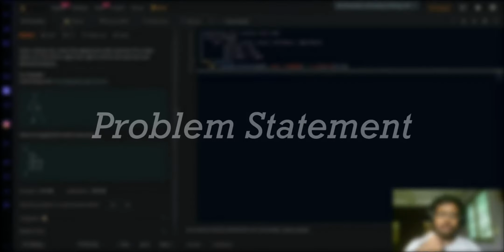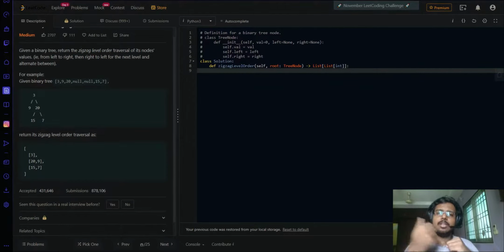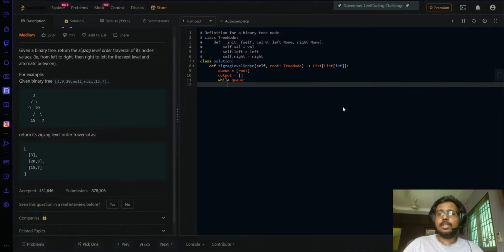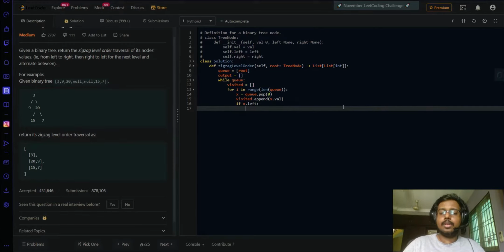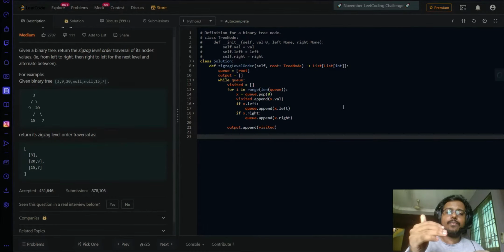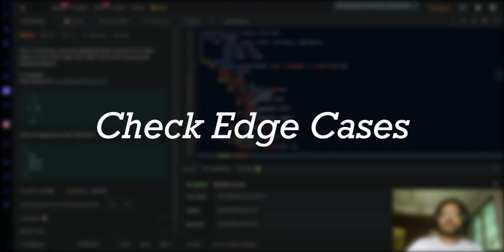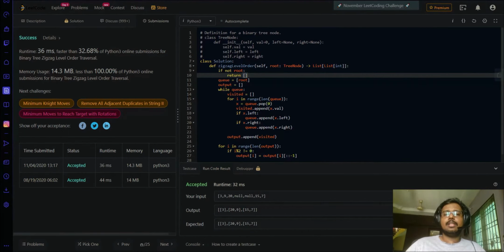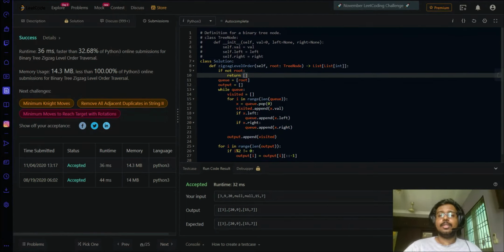[Python] - Leetcode 103 - Binary Tree Zigzag Level Order Traversal in O(N) Complexity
Time Stamps:

Introduction: (00:00)
Problem Statement: (00:17)
Check out Akash's Video for Level order Traversal: (00:52)
Implement Logic: (01:13)
Check Edge Cases: (03:48)
Time and Space Complexities: (04:54)